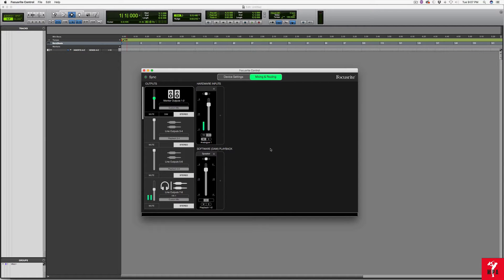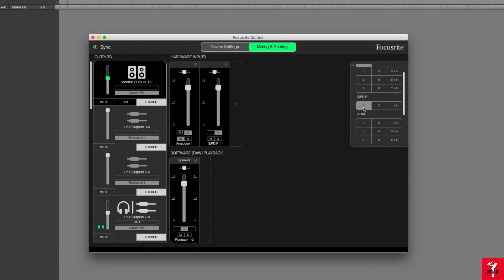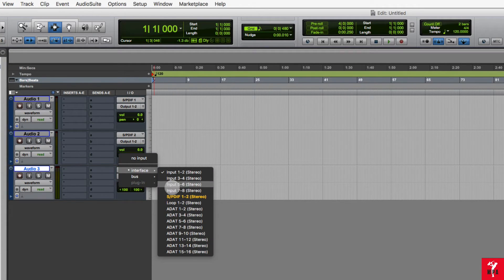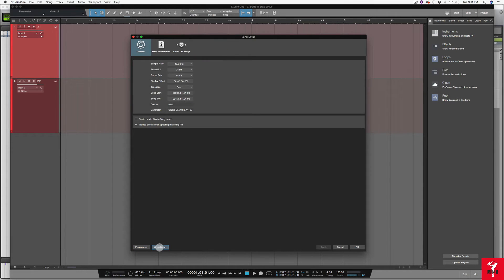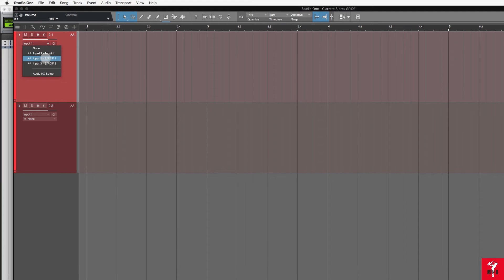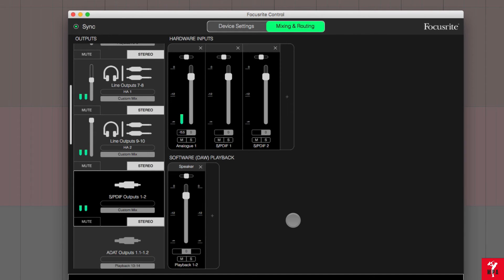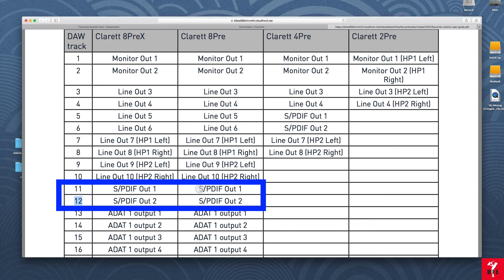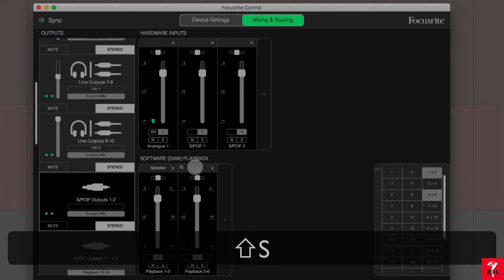How to set up SPDIF in Pro Tools & Studio One using Focusrite Control